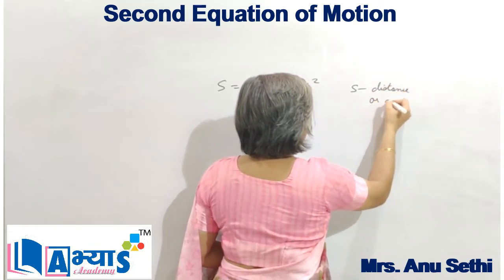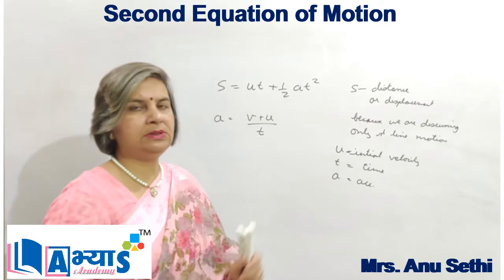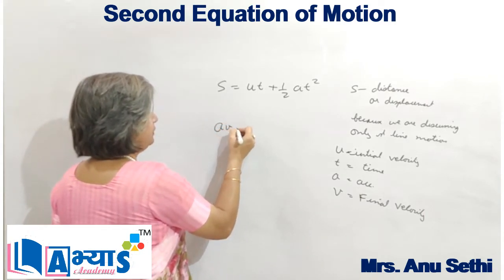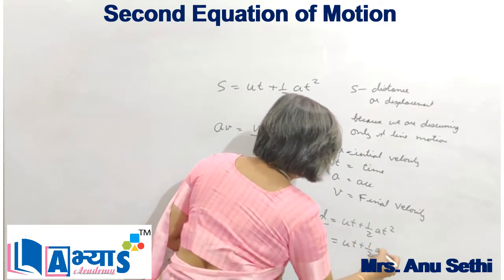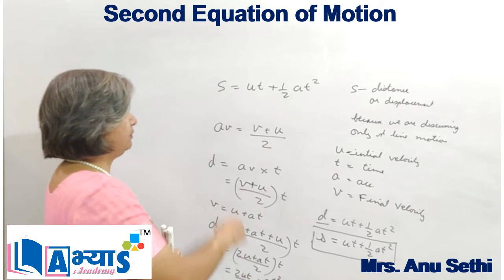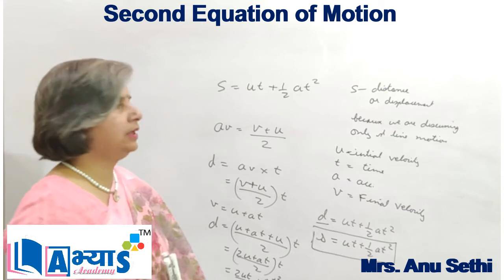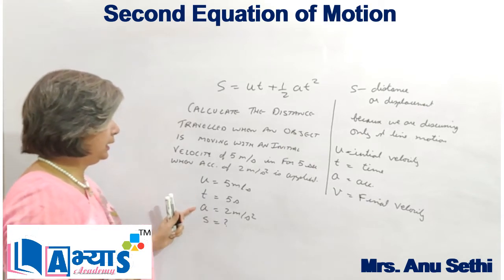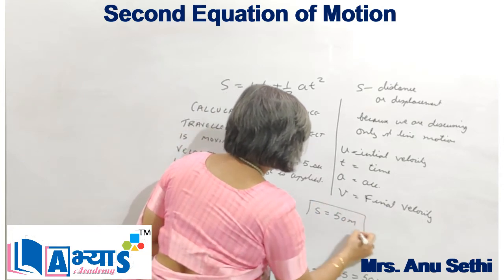Second Equation of Motion | ABHYAS Academy | Mrs. Anu Sethi | Physics | abhyasonline.in